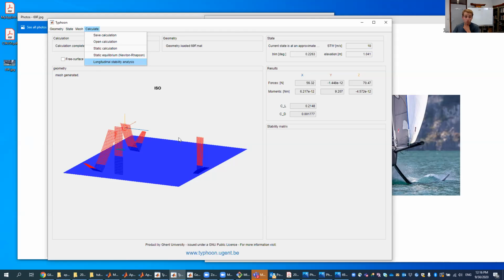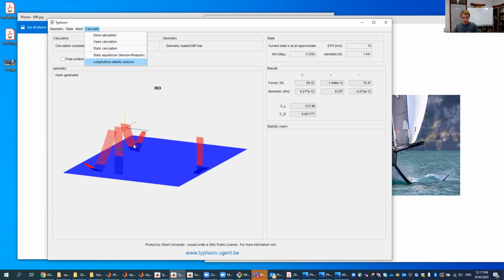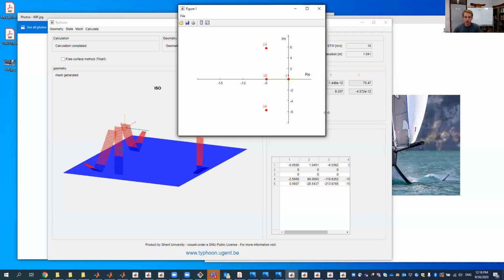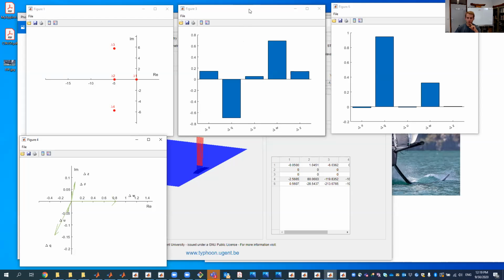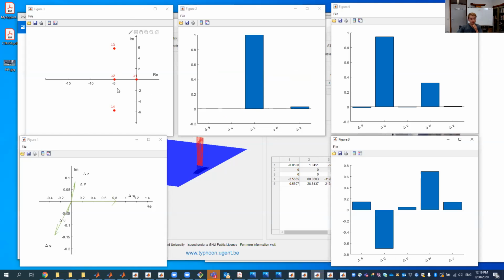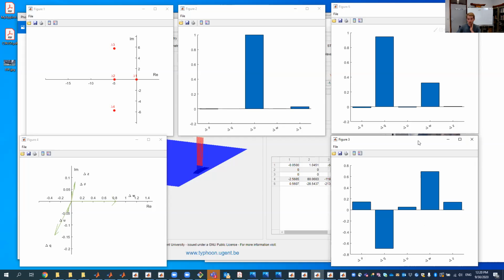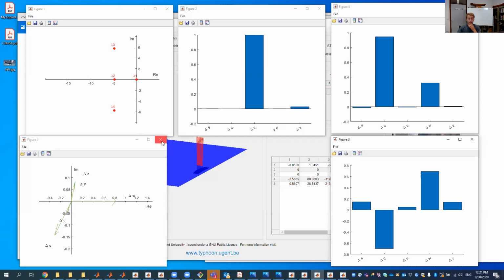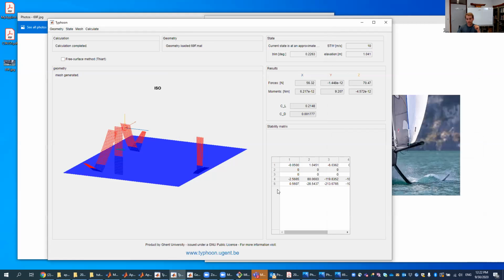5 dynamic stability analysis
Tutorial on how to understand the output of the dynamic stability calculated in Typhoon with the GUI. Some more mathematics which will tell you if your foiling ship will remain foiling after a small distribution or if you will swim.